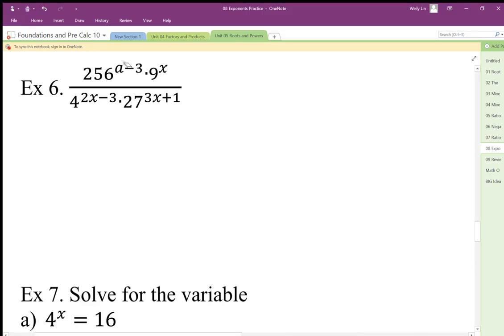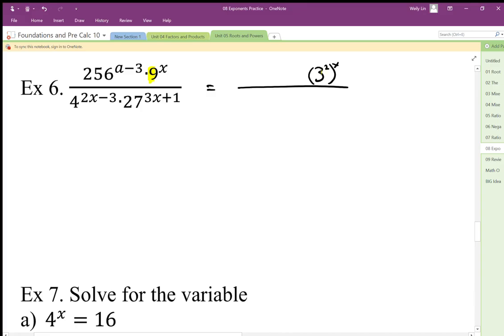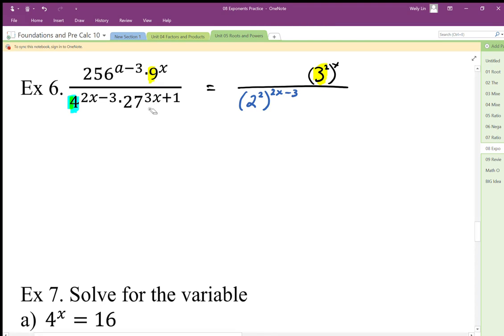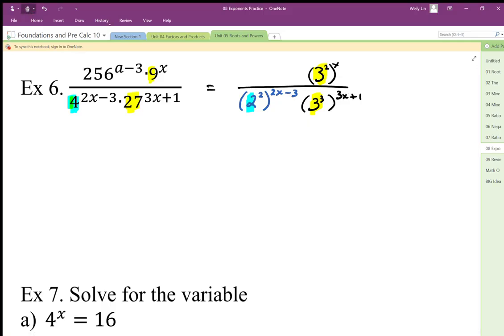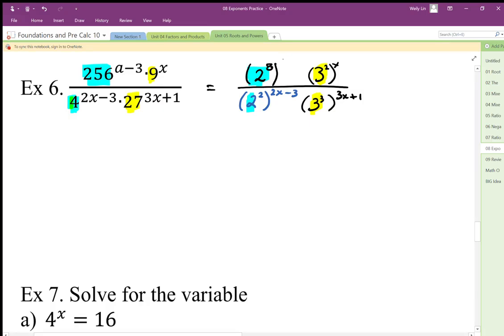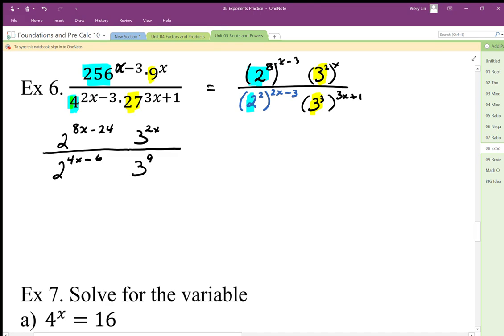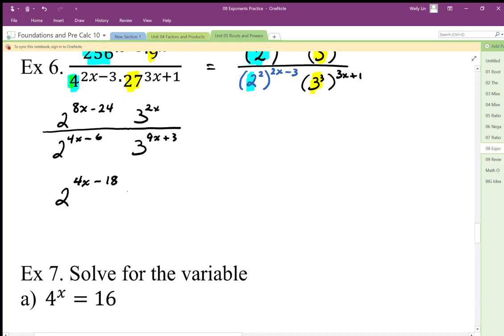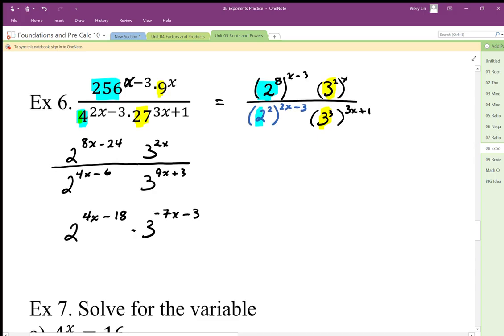08 Exponents Practice Part5